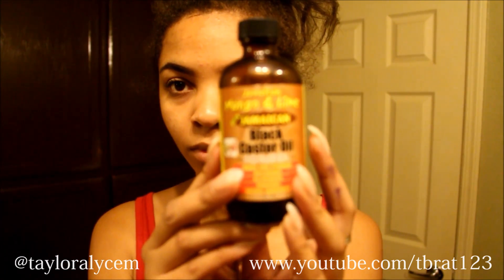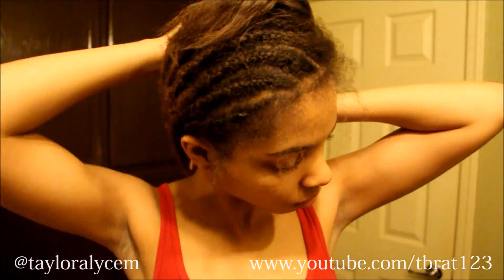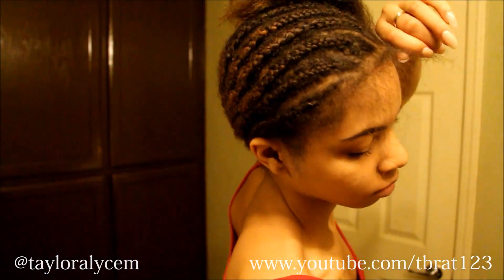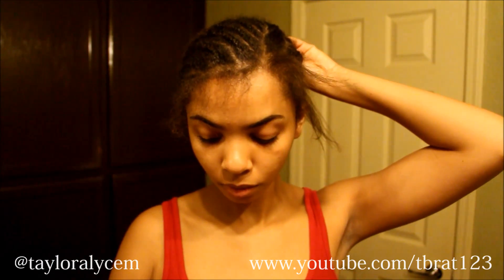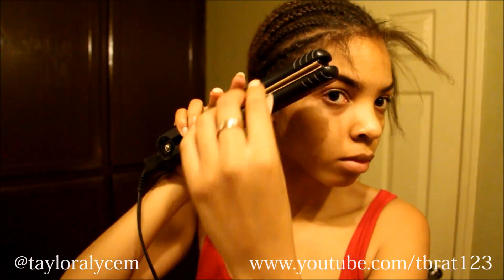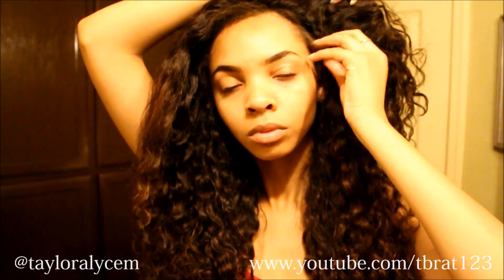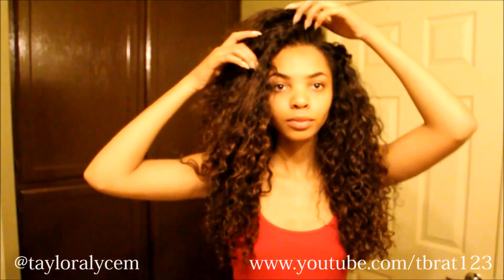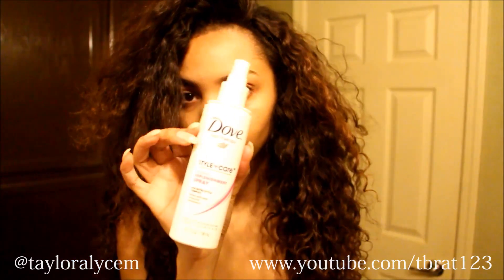Blending Loose Curly hair W. Natural Hair ft Ashley Hair Company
IF YOU ARE A COMPANY/BUSINESS AND WOULD LIKE ME TO REVIEW A PRODUCT, HAIR..ETC. Even (product reviews, hosting giveaways, and contests)